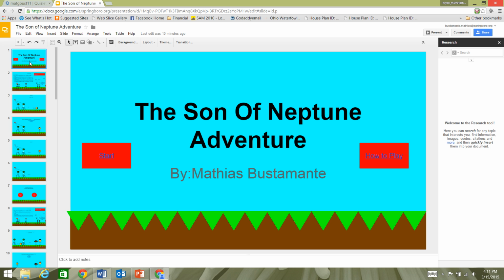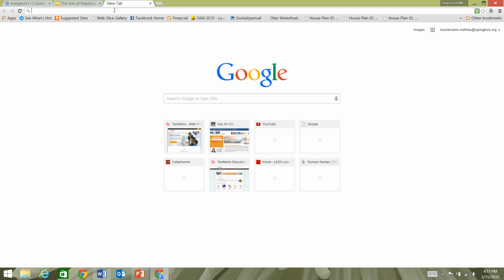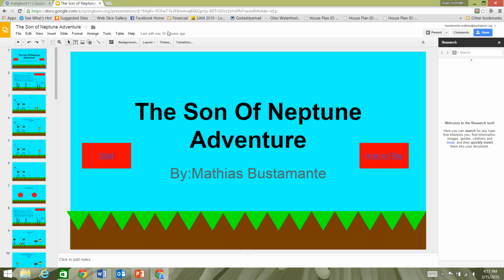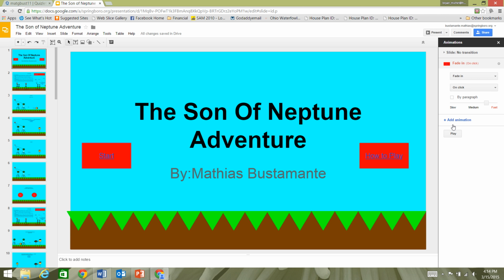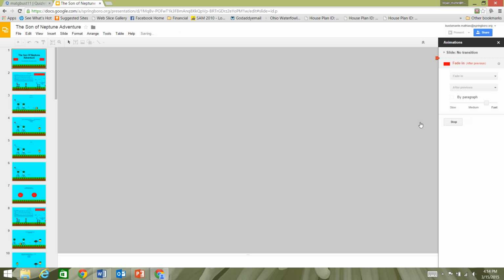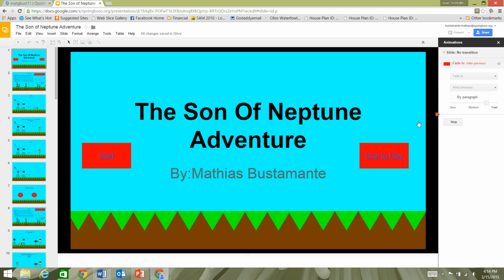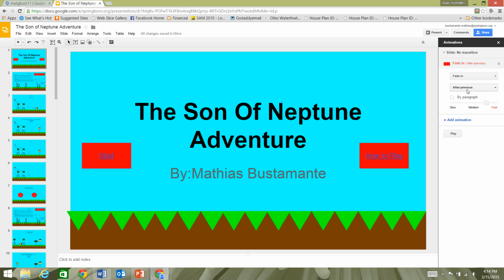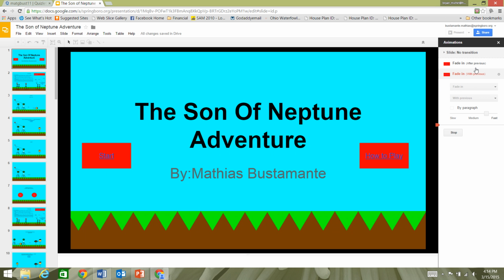How to make a video game on Google Slides Part 1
How to make a video game on Google slides .